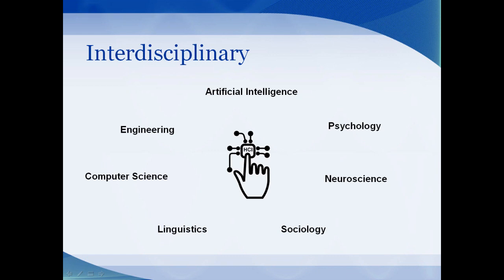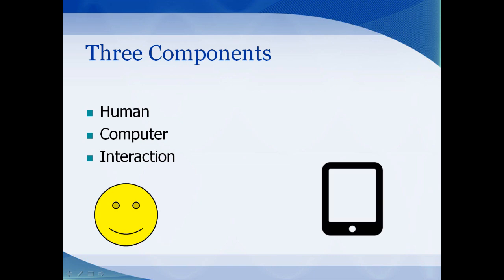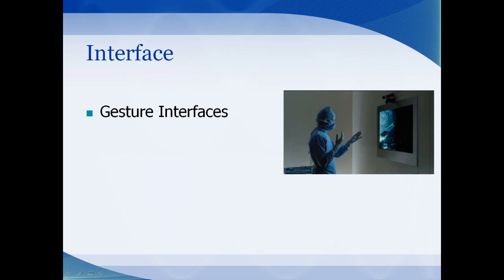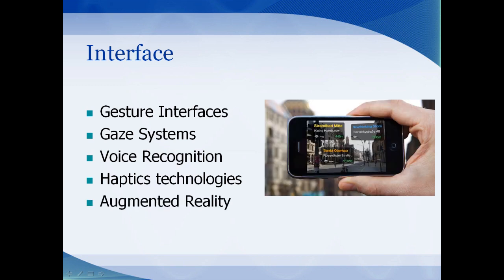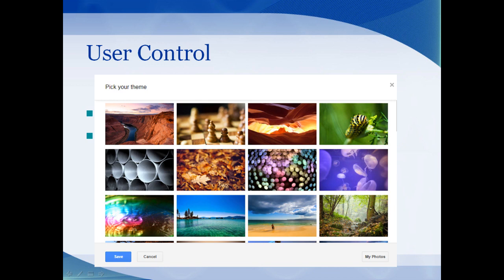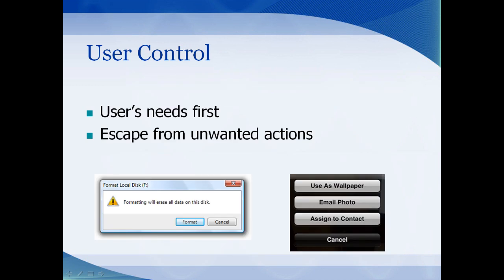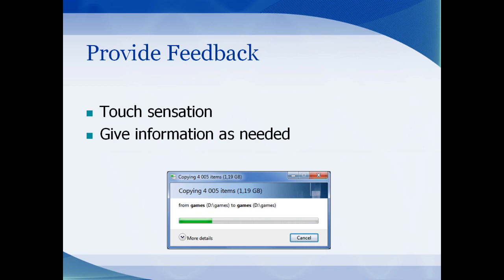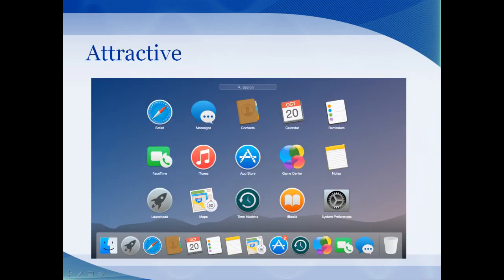Human Computer Interaction